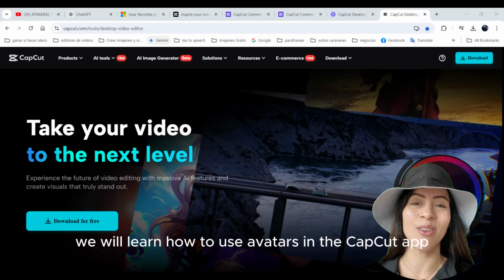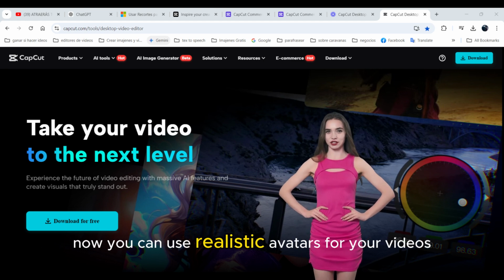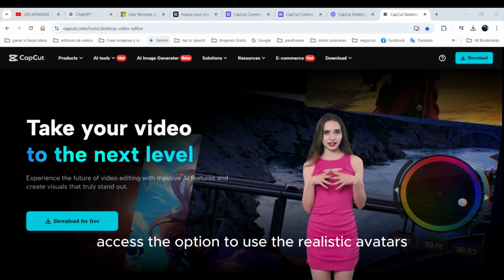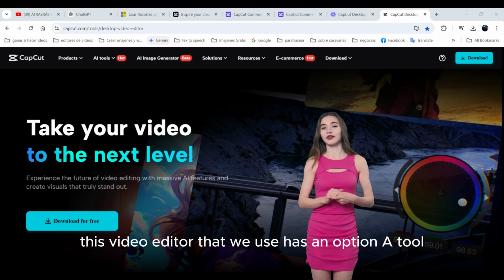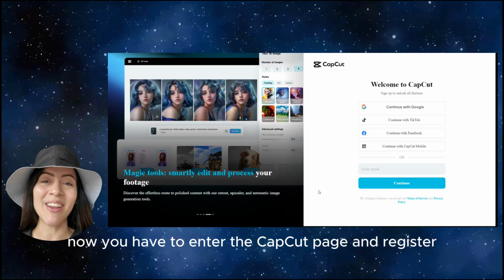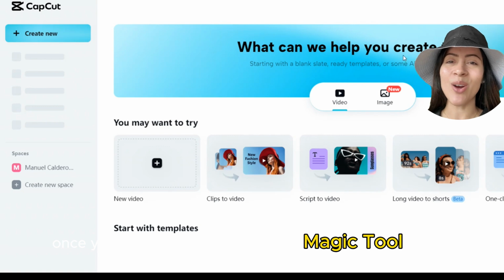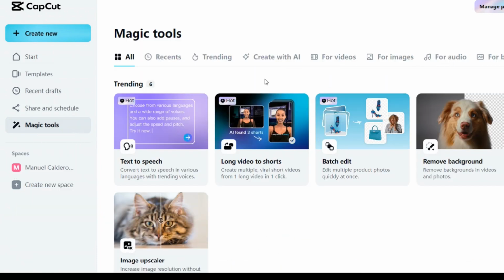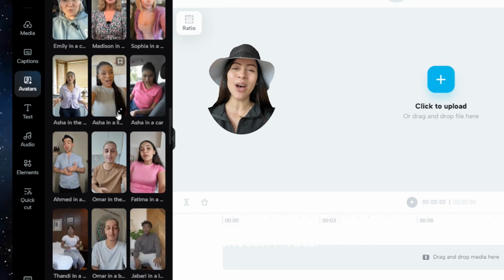"Create a Realistic Avatar in Video with CapCut for FREE!"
Learn how to create stunning, realistic avatars for your videos using CapCut’s free online editor—no watermarks, no hassle! In this tutorial, I’ll show you step-by-step how to access and use CapCut's hidden avatar feature. Plus, discover tips to enhance your video with multiple avatars, voice syncing, and seamless background editing. Don't miss out on this powerful tool to elevate your video content, available now for free in the English version of CapCut!